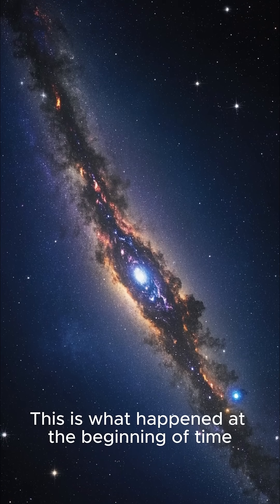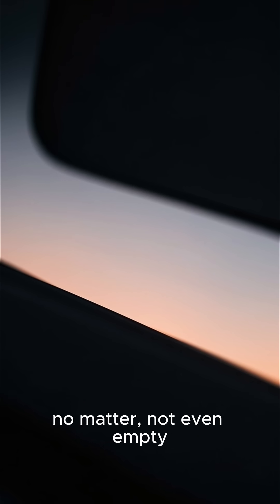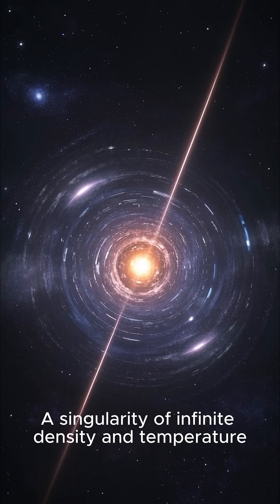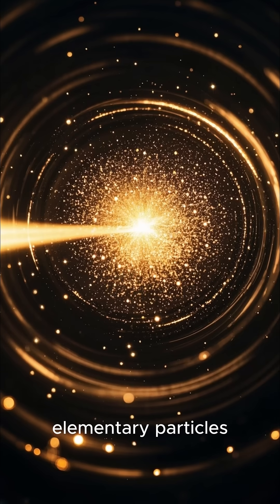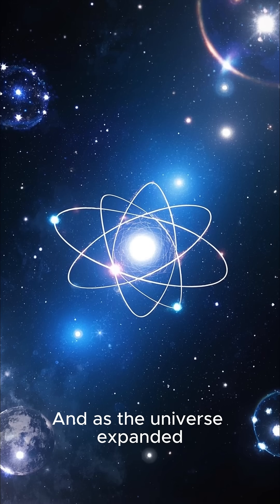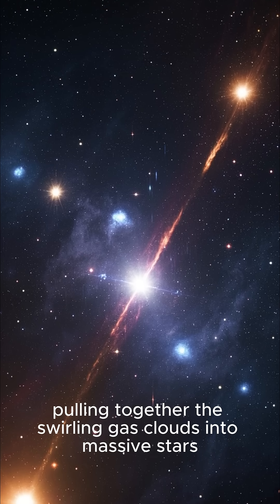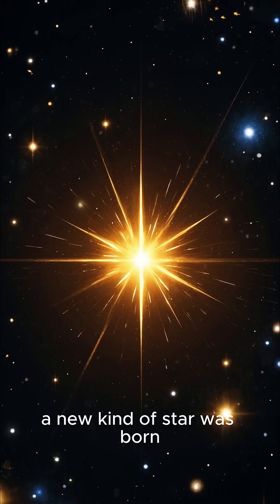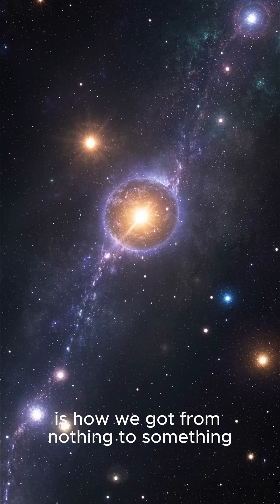The Big Bang A Journey to the Beginning of Time @Indianscientist137 @ScienceWorld1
✨ Love exploring the wonders of space?
🚀 Join our space crew and never miss a launch into the unknown! 🌠